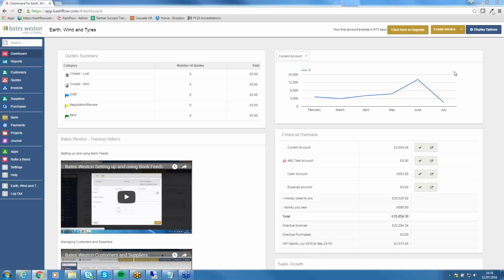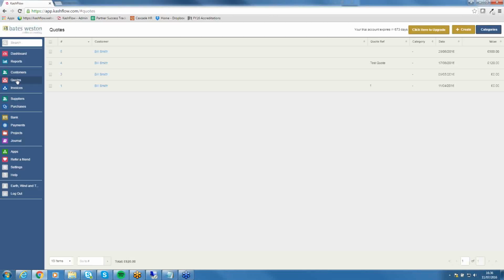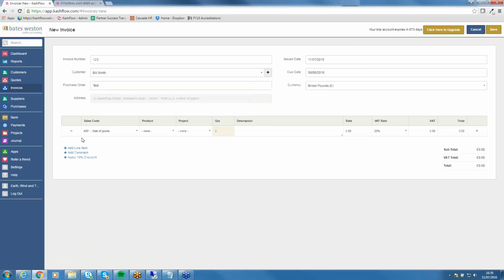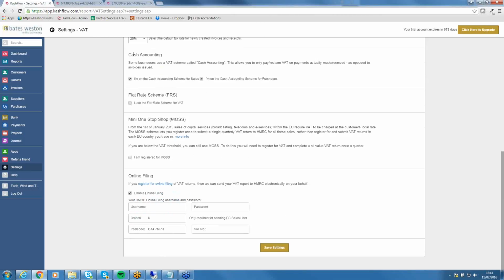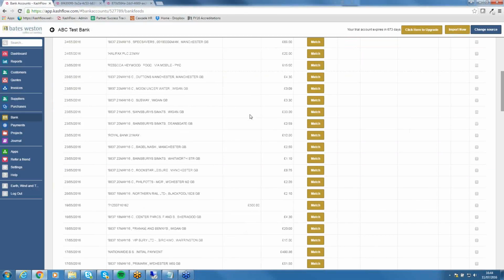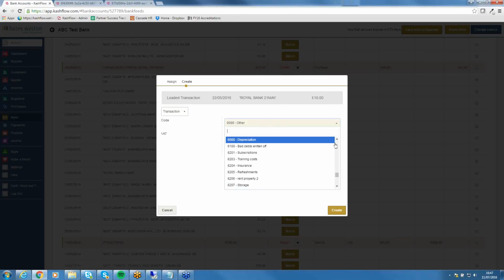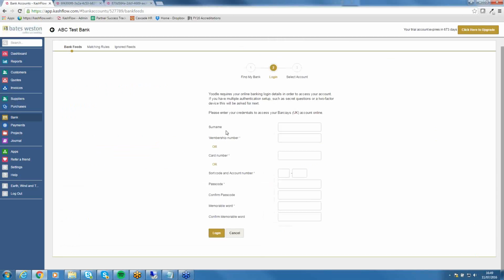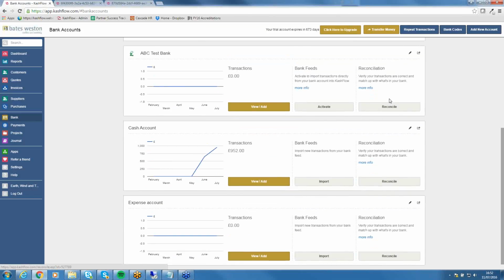Bates Weston Online Accounting – Getting Started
How to get started with your Bates Weston Online Accounting system, powered by KashFlow. This video guides you through setting up customer and client records, generating quotes, producing invoices, payment methods, VAT returns, and reconciling your bank accounts.

You can contact Bates Weston to get set up on 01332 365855